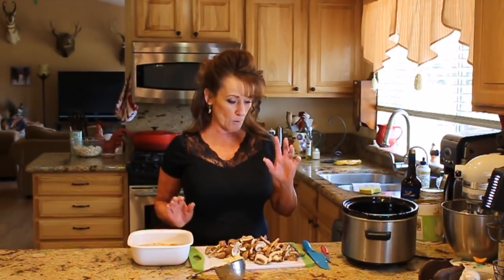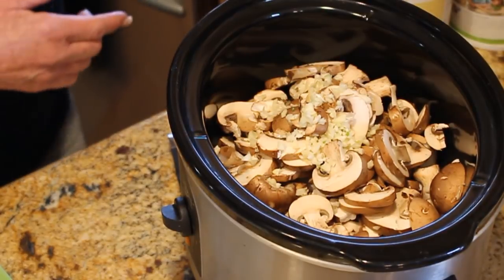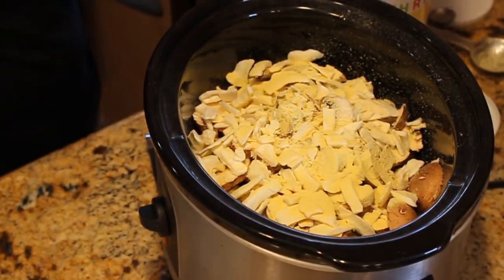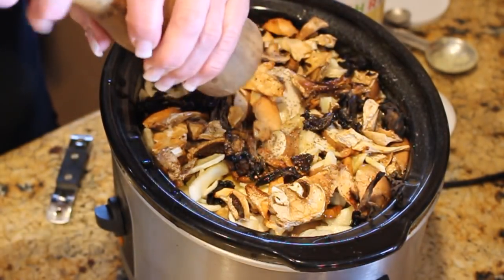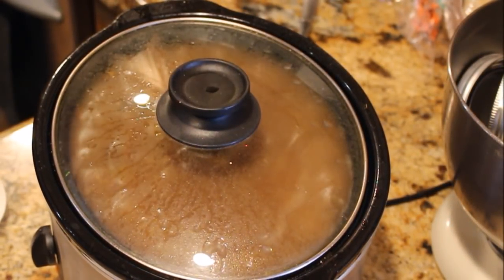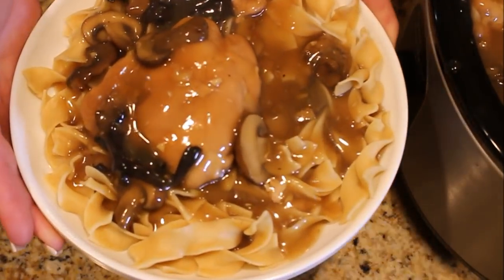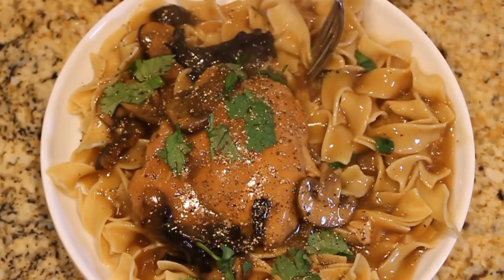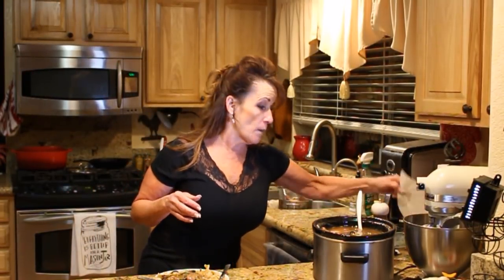Chicken Marsala For Whip It Up Wednesday Crock Pot Colab With Linda's Pantry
I hope you enjoy this video on A collaboration that I am doing with Mandy from Moore2life Suttons daze The Kneady Homesteader and Tina at Wilhelms Kitchen. Where we show you how to make a really good Crock Pot meal that will inspire you to get your Crock Pot out and put it to use :) And today is Chicken Marsala.

Here is link to the Thrive Life Starter Boxes

This is a link to the tool I use to help edit and promote my videos.

Here is a link to Amazon so you can shop for what ever you are looking for and it does not cost you a penny more.

Here's a link to get $70 off if you're interested in the best way to cook this summer

Linda's Pantry
9732 State Route 445 #176

Here is my email for any contact or transactions.

And for those of you that want to get great savings on bulk meats click here it's free.

Linda's Pantry
9732 State Route 445 #176